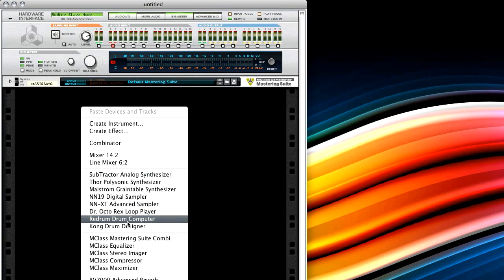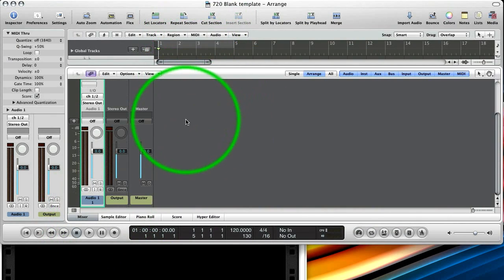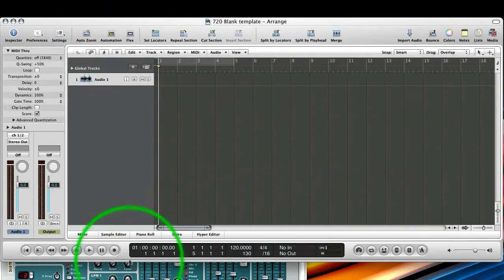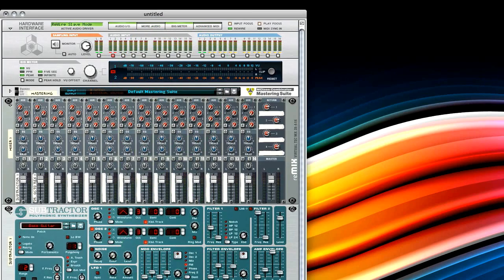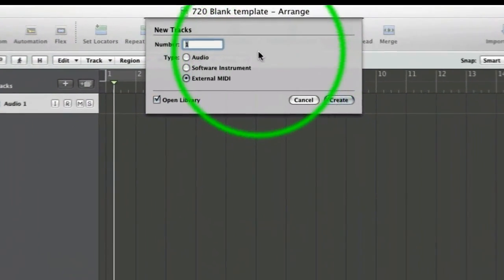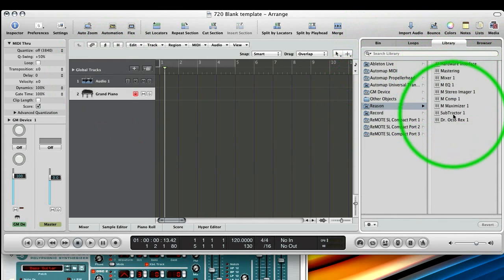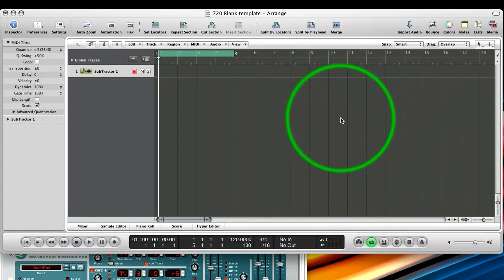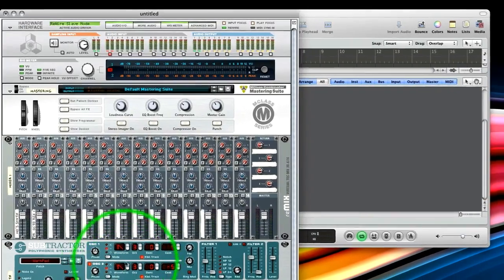Reason and Record Routing Tips Part 2 - Setting Up and Using Rewire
In this series of screencasts Iapos;m going to try and give you as many Reason and Record routing tips as possible. Itapos;s a pretty big subject so Iapos;ve started simple. This second video covers the basics of the using Rewire. Over the course of this ten minute video I show you how to set up Rewire using Reason 5 and Logic Pro 9. Using this technique will allow you to pass audio and midi between the two applications. This means you can either use Reason as an effects and instruments rack or mix your finished Reason projects in Logic (or any other DAW).